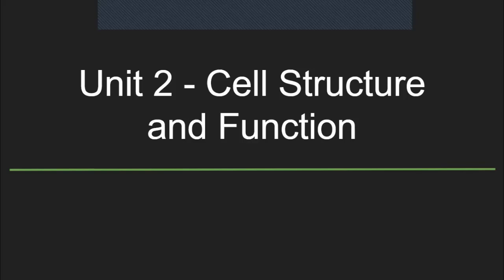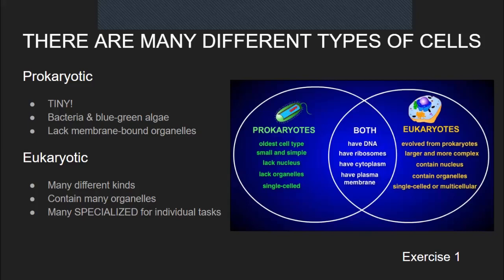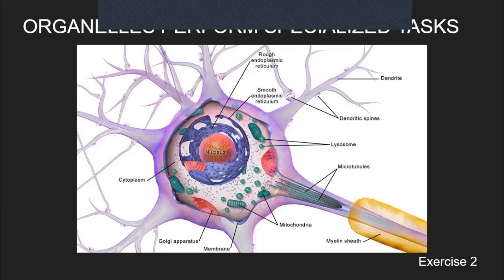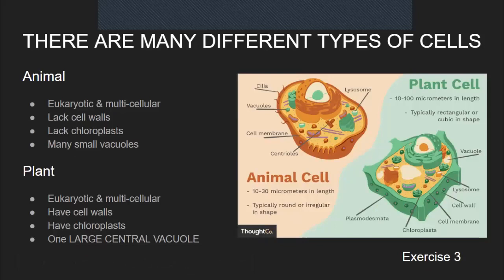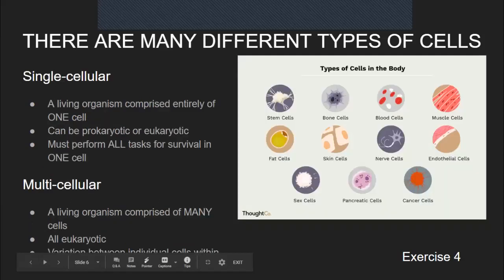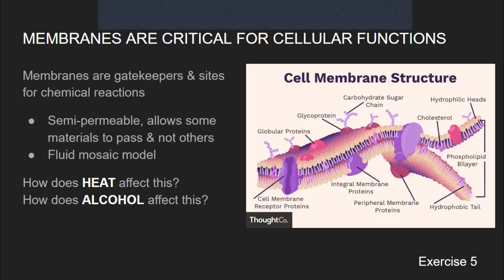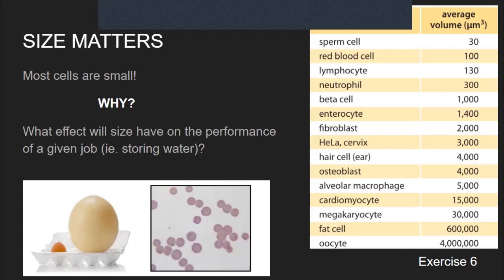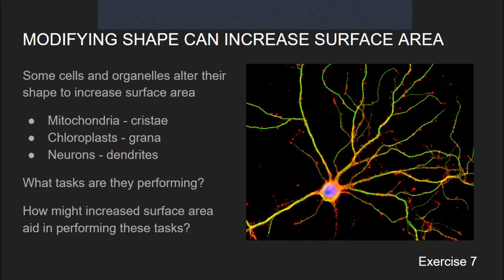Cell Structure and Function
Post-lab discussion for Mizzou BIO1020 Unit 2 - The building blocks of life

Single-celled vs multicellular organisms
Identification and function of organelles
Fluid-mosaic model of cell membranes
Cristae and Grana - modifications to increase surface area
The surface area : volume ratio and the importance of size